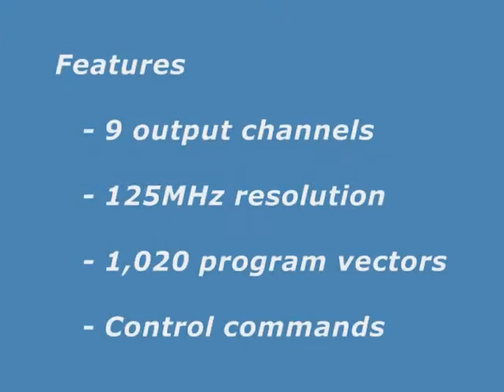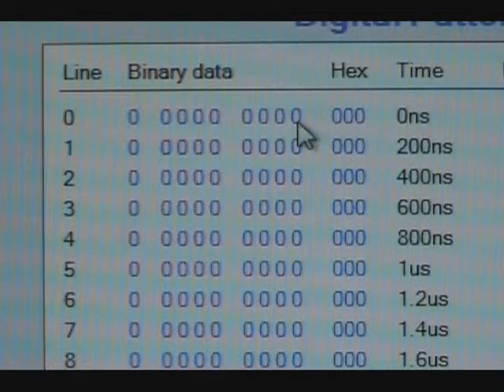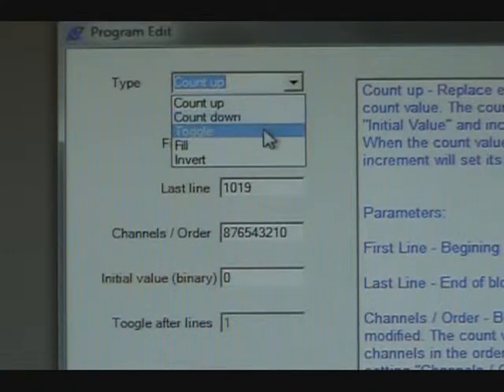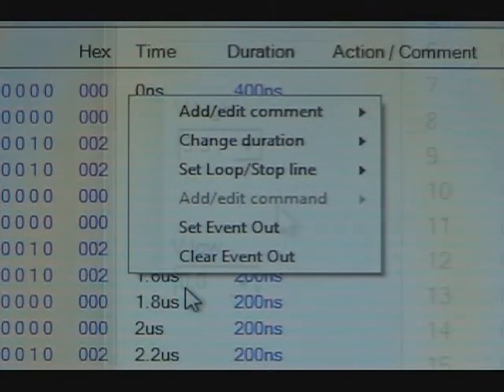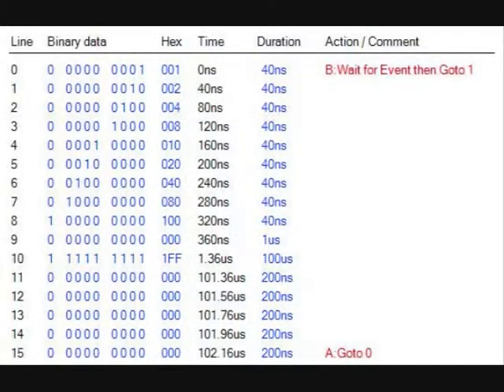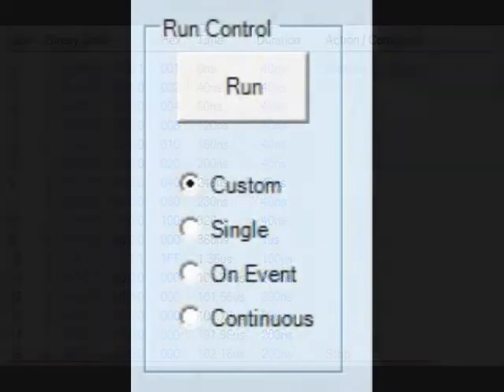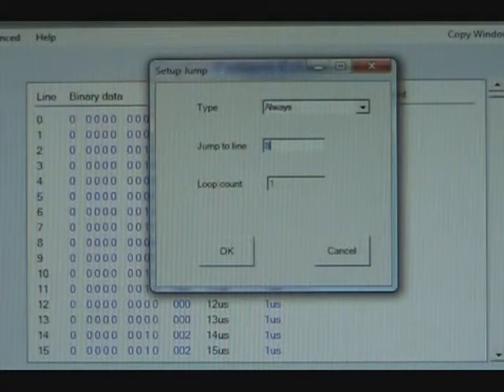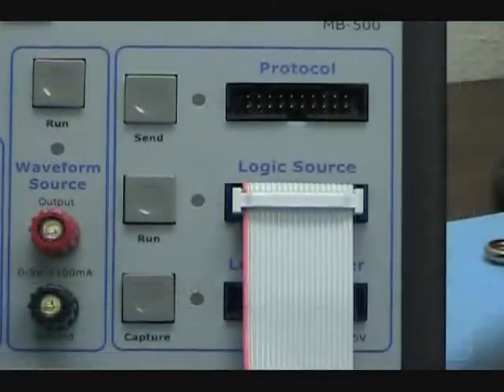MicroBench MB-500 Logic Source Tutorial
Starting tutorial explaining MicroBench MB-500 logic source that can be used as a digital pattern generator.